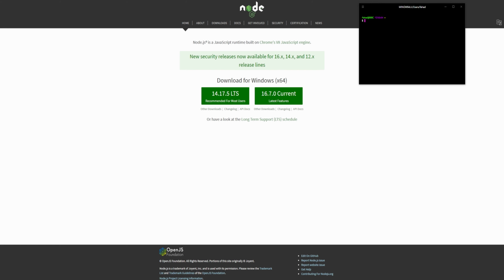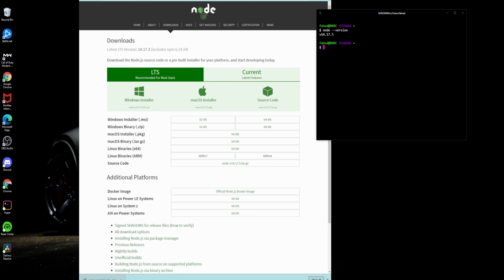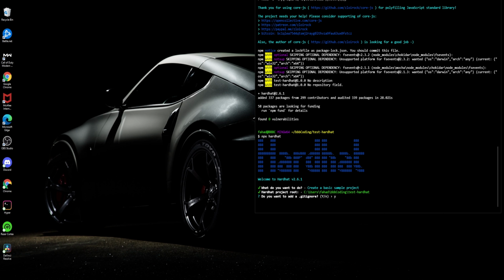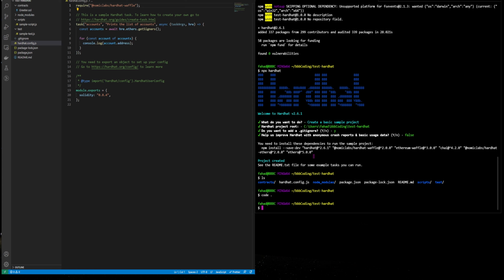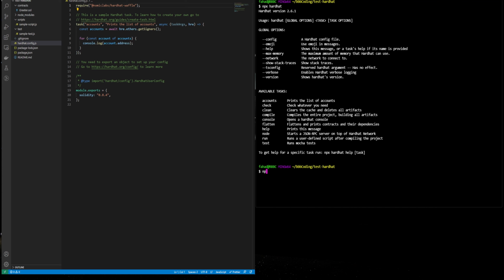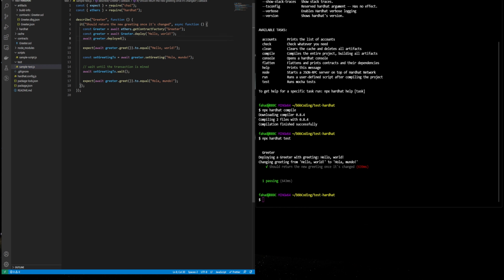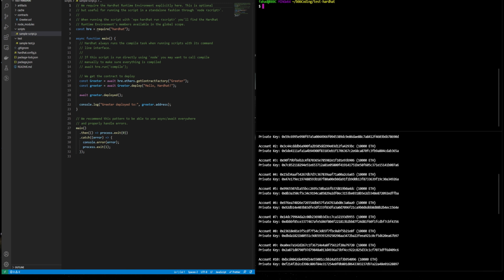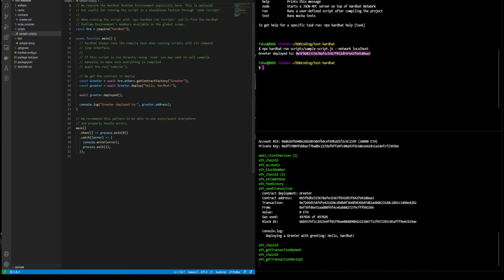Introduction to hardhat framework. Built a sample project, start a local blockchain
A detailed video explaining Hardhat framework. What comes with this framework and how can you use the built in functions. How to run a local blockchain and get 20 ETH accounts pre funded with ethers.
What is a smart contract and how to deploy it on local network. How to run test on Hardhat.